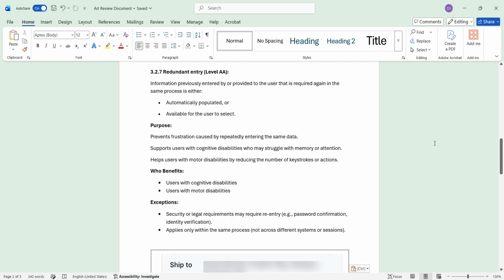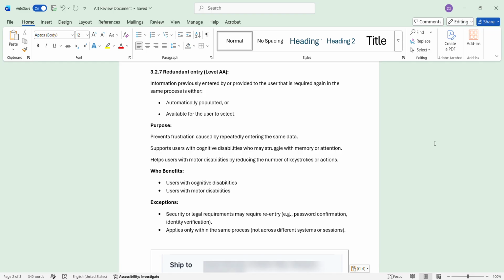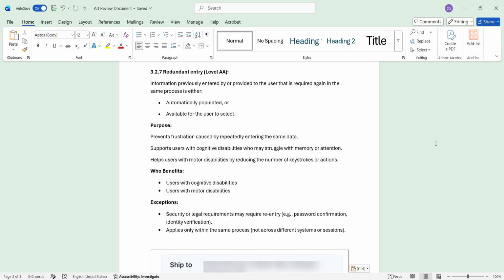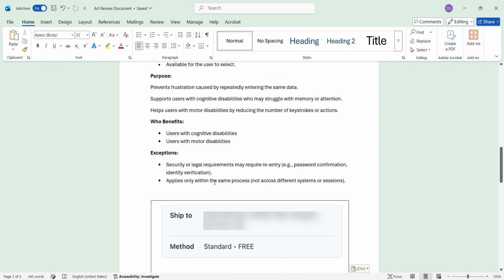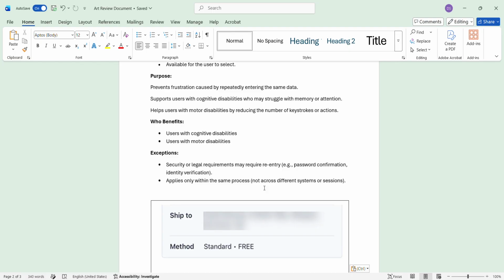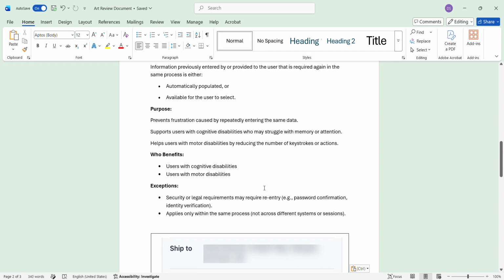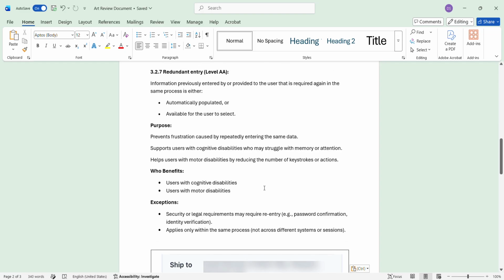3 2 7 Redundant entry Level AA